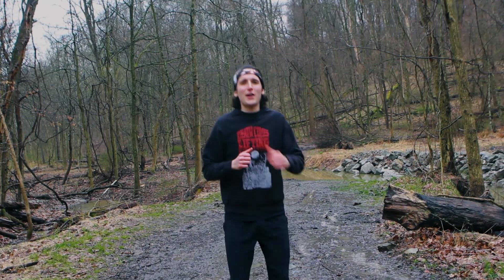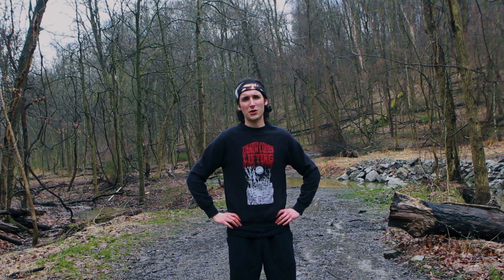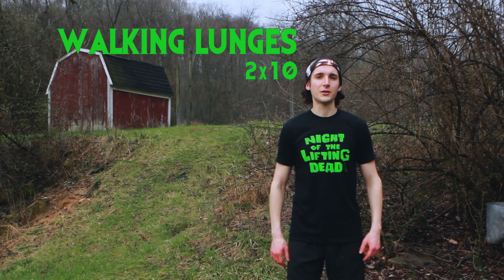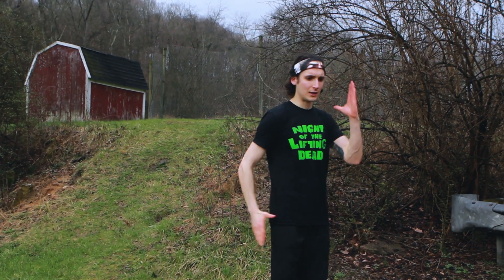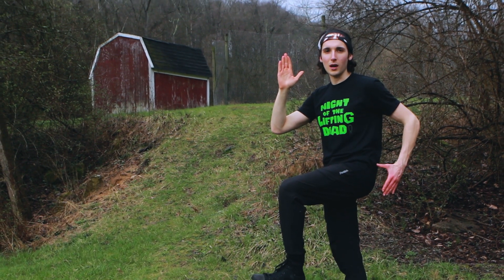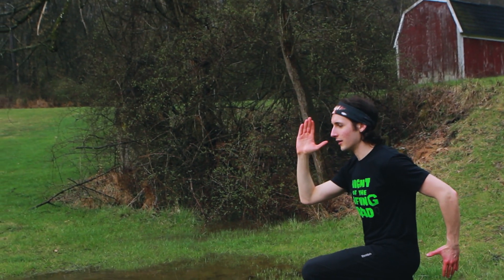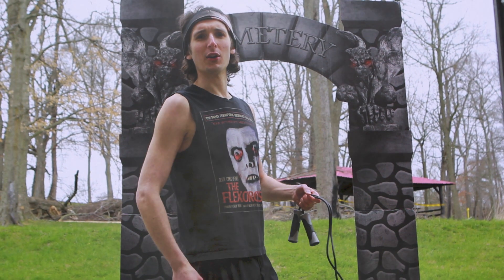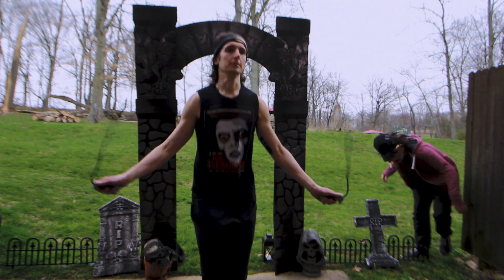28 REPS LATER PT. II: EXTERMINATION DAY (CARDIO)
MAINTAIN THE PHYSIQUE! WE HOPE YOU HAVE SURVIVED THE OUTBREAK THUS FAR WITH OUR 28 REPS LATER PROGRAM...

BUT HERE'S SOME CARDIO TECHNIQUES STRAIGHT FROM THE BONEYARD, IN CASE YOU NEED TO EXTERMINATE FAT CELLS WHILE ESCAPING FROM A RAGING HORDE OF INFECTED.

BECOME AN OFFICIAL MEMBER OF THE LIFTING DEAD ARMY TO GET THE FULL PROGRAM (28 Workouts, Nutrition, Supplementation, and MORE Apocalypse Survival Skills) & MUCH MUCH MORE!! HERE:

FOLLOW ALONG WITH TODAY'S STRENGTH WORKOUT:
Warm Up:
-Yoga Flow
-5 forward hip circles per leg
-5 reverse hip circles per leg
-5 straight leg hip swings in each direction, per leg
- 5 min light cardio/shadowboxing/jump rope

SPRINTS
-6 sets of 30 second max effort
-2 min jog / walk in between sets

EXTRA APOCALYPTIC CREDIT
-5x10 box jumps or jump squats
(weighted vest is optional. leather jacket is not.)

... THIS is ALL you get FOR NOW!! Check the link at the top for the full program, cardio, nutrition, supplementation, playlists, reading materials, and more survival skills & surprises from the crypt for a small fee... and your soul. Weights & Blood sold separately.